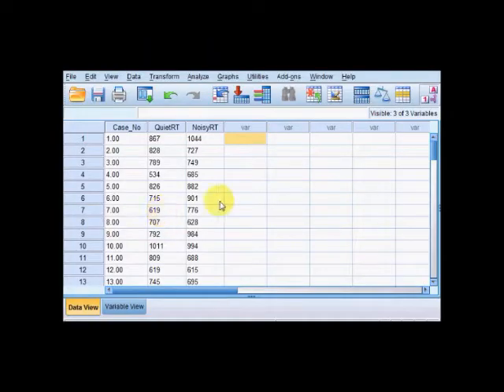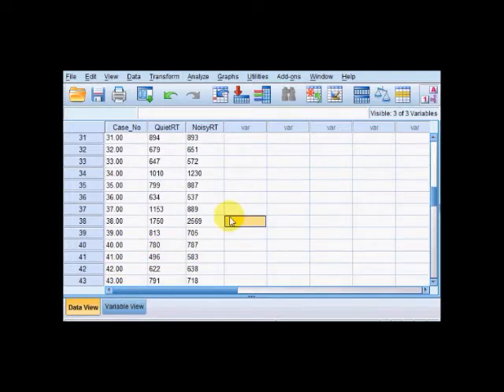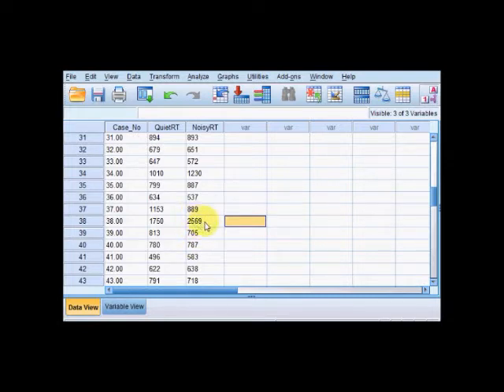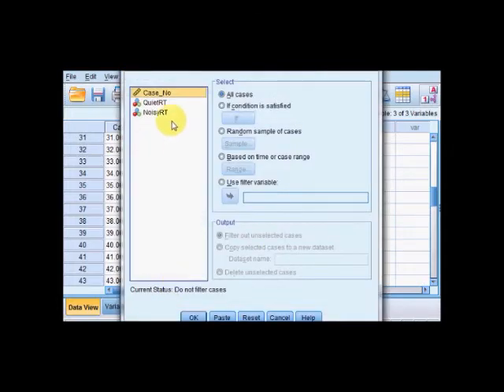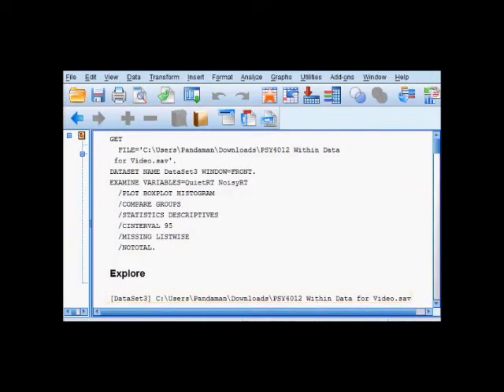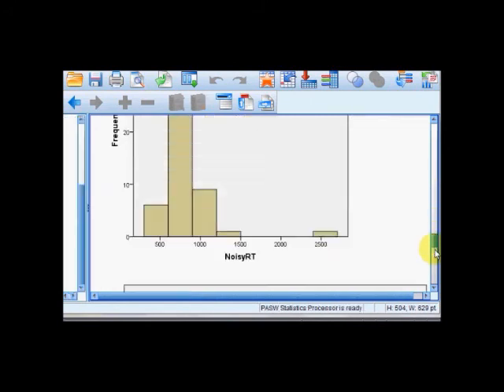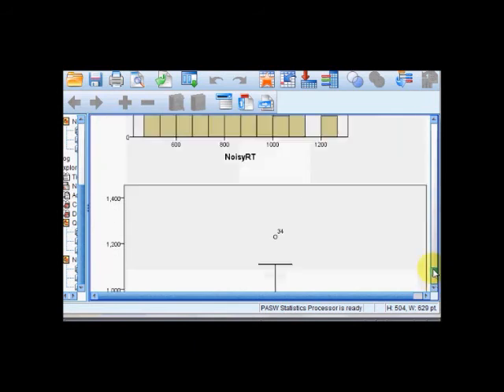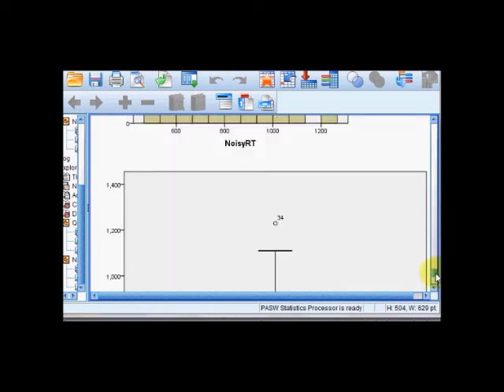Within Groups Dealing with Outliers